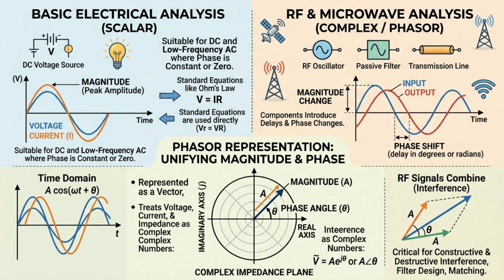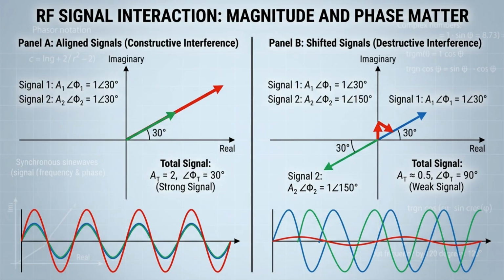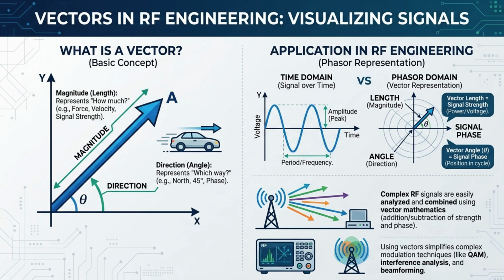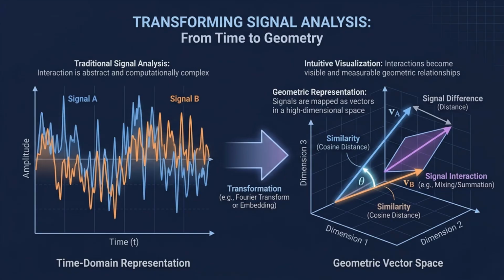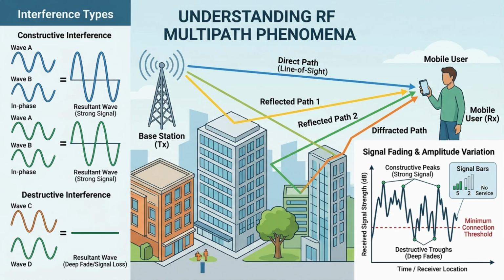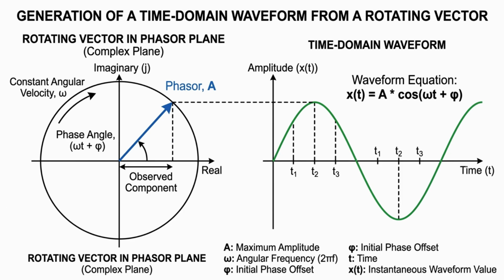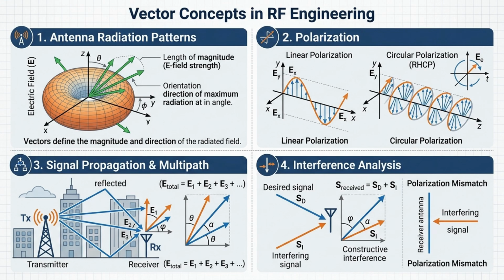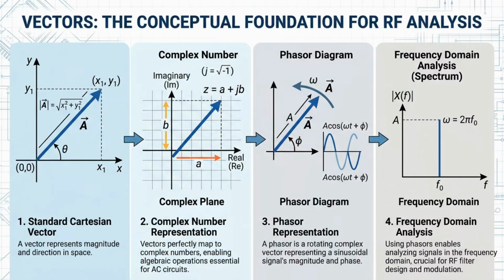Lesson 9 - Chapter 3: Vector Basics | Mathematics for RF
What are vectors and why are they important in RF engineering?
In this lesson, you will learn how vectors represent RF signals using magnitude and phase, how vector addition explains interference, and why vector concepts are essential for signal analysis, antennas, and communication systems.